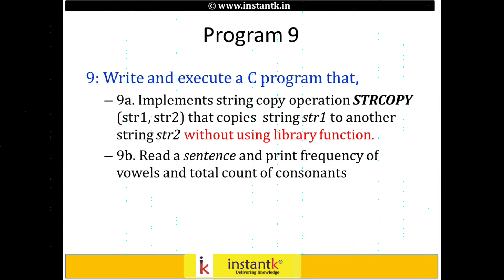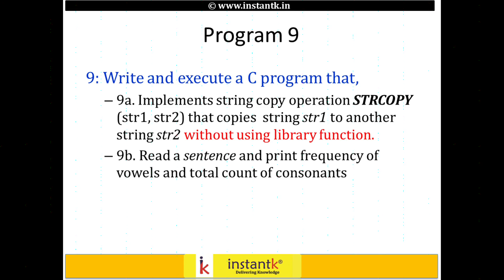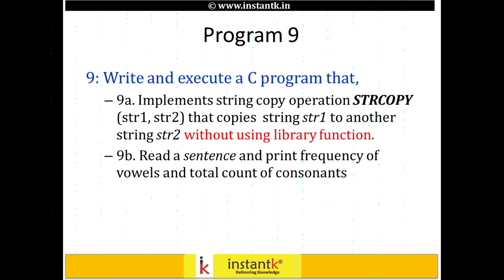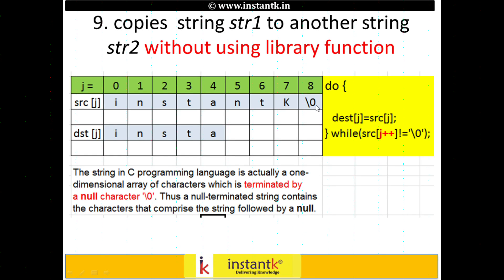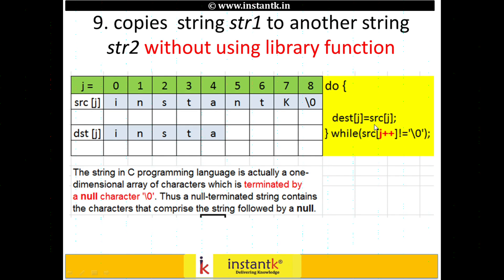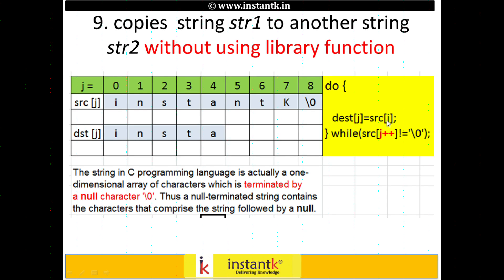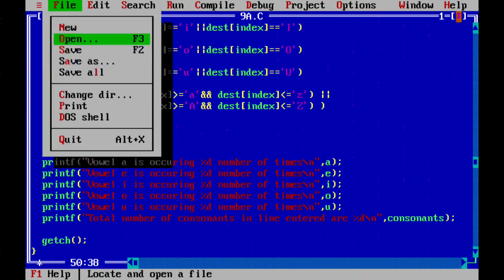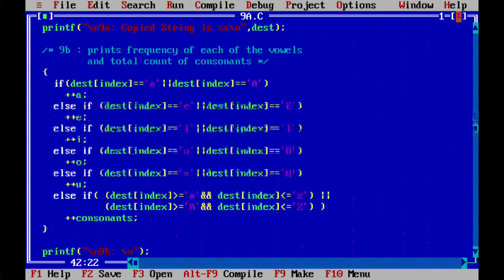[prob 9] 14CPL16 BE VTU Computer Prog Lab : Algo + Flow Chart + C Code 14PCD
to buy course in licensed DVD format.

The Video covers all 14 Problems, Algorithm flowchart and demonstration on Turbo C + Viva Questions.

SEMESTER I/ II
COMPUTER PROGRAMMING LABORATORY
Sub Code: 14CPL 16 / 14CPL26 IA Marks : 25
Hrs/ Week: 03 Exam Hours : 03
Total Hrs.: 42 Exam Marks : 50